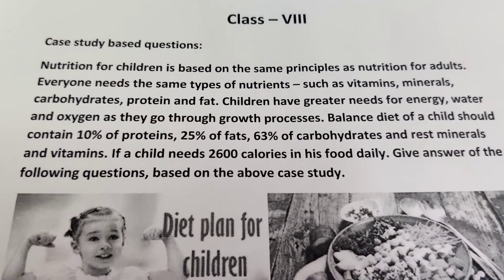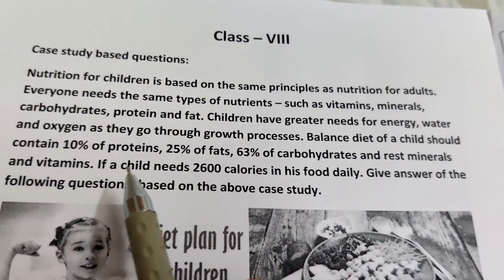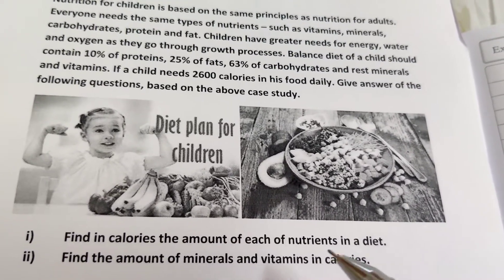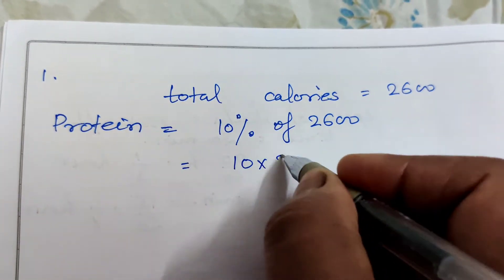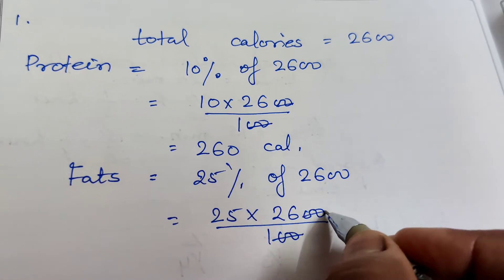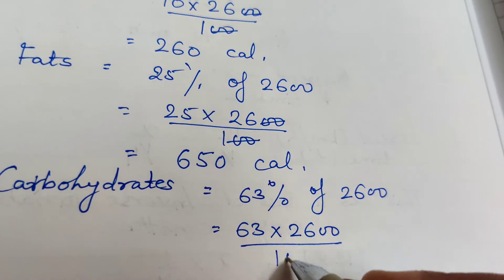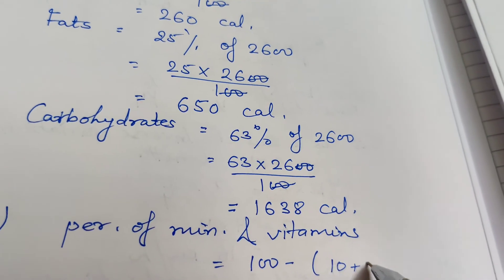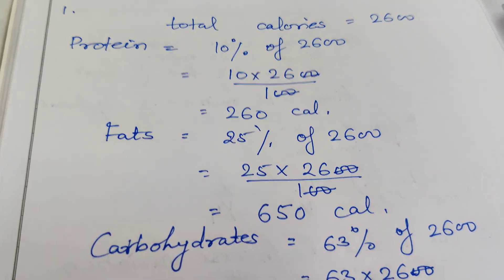Case study based questions | Class 8 maths | Profit, Loss and discount | DAV math book